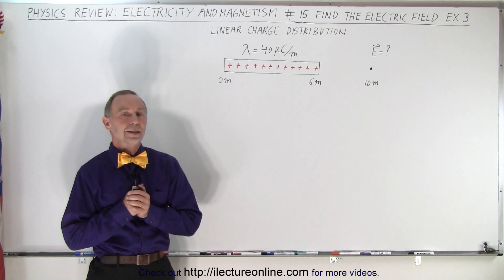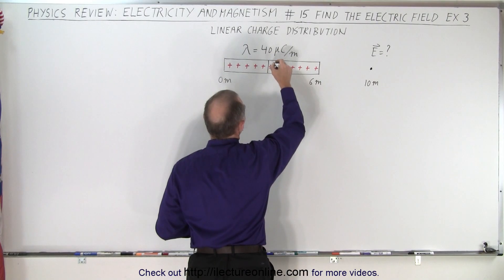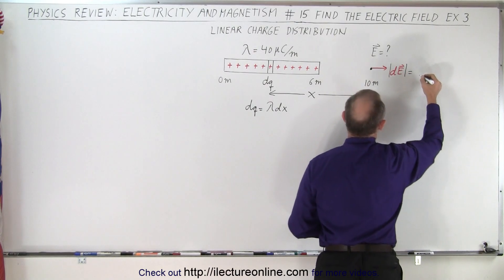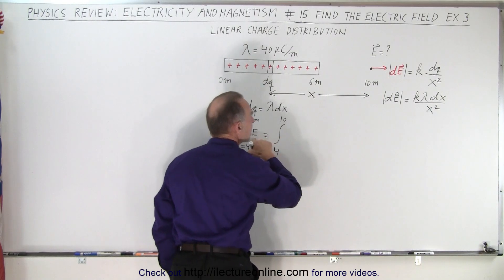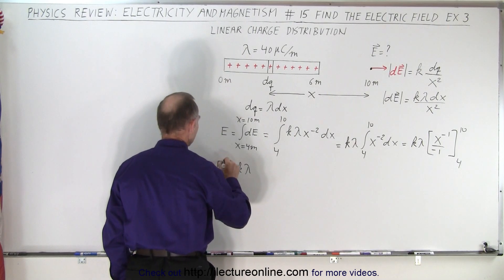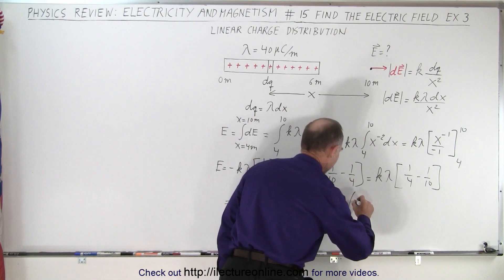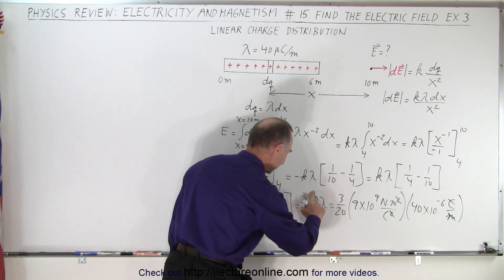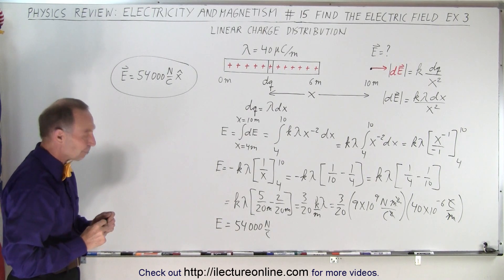Physics Review: E&M #15 Find The Electric Field Ex. 3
We will find the electric field=? 4m away from a 6m charge bar.

Title search on other platforms:  Physics Review: Electricity and Magnetism #13 Find The Electric Field Ex. 1
Title search on other platforms:  Physics Review: Electricity and Magnetism #16  Find The Electric Field Ex. 4